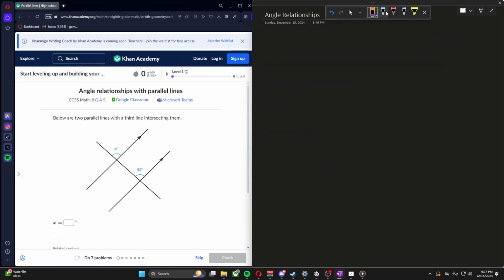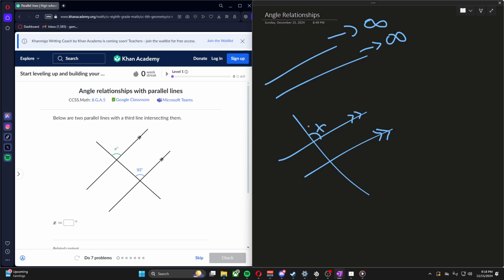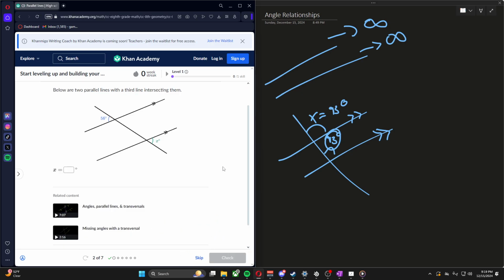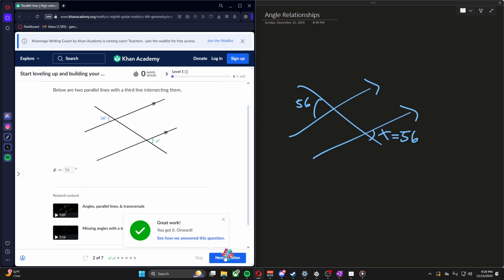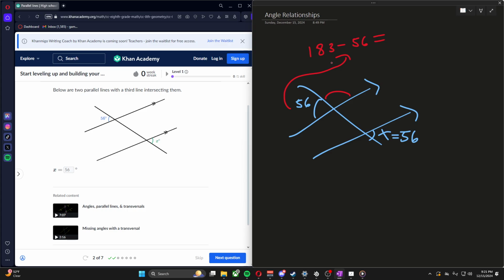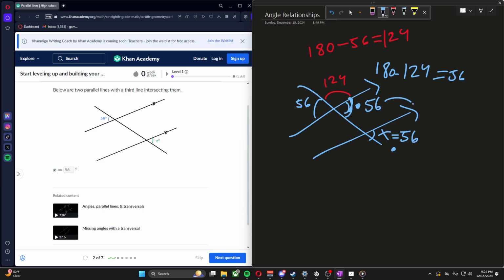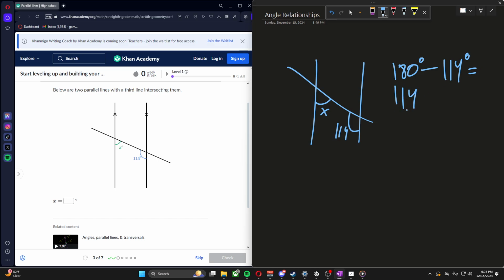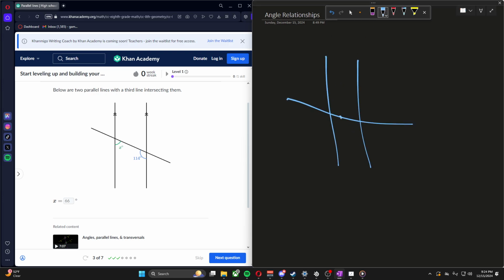Solving For Angles On Parallel Fractions